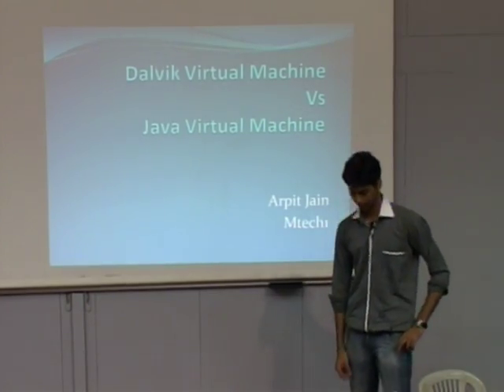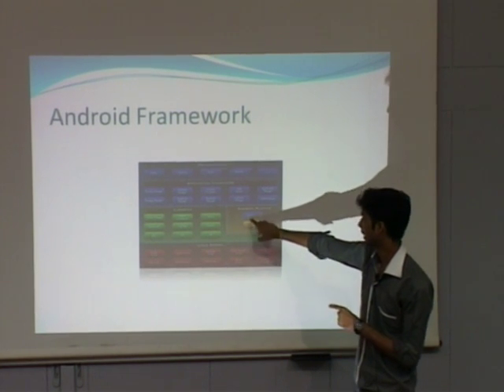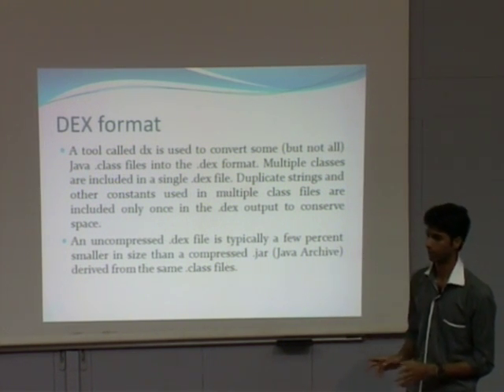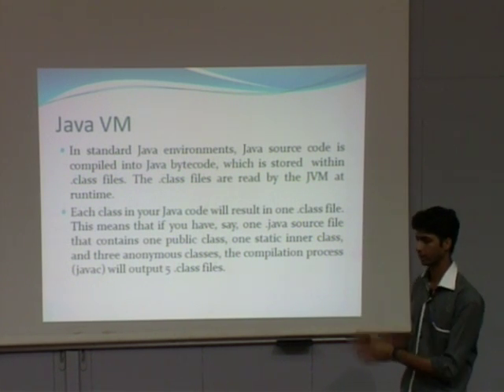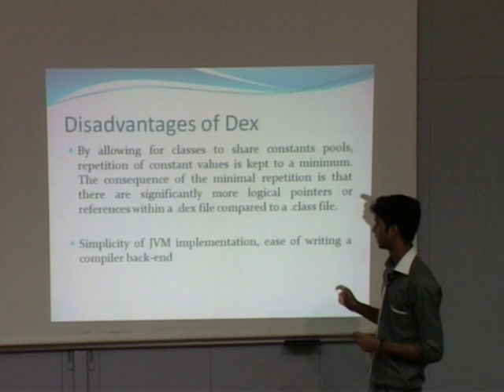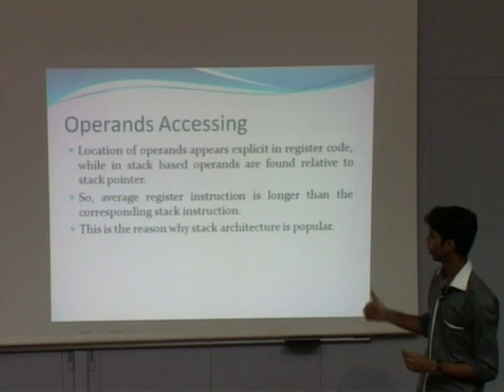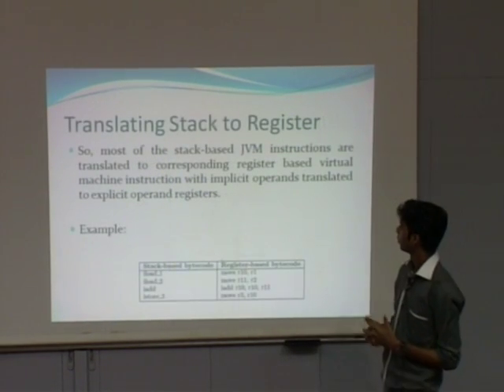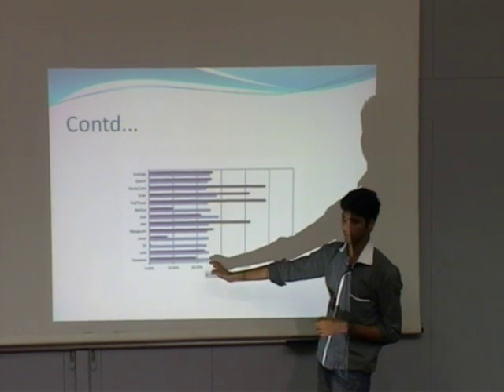Summer Internship P7 Dalvik Virtual Machine VS Java Virtual Machine